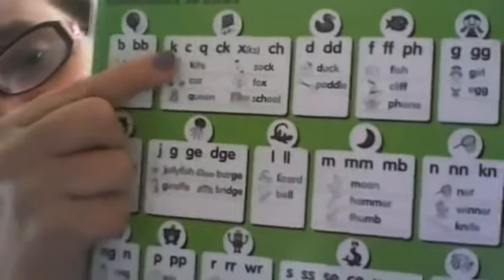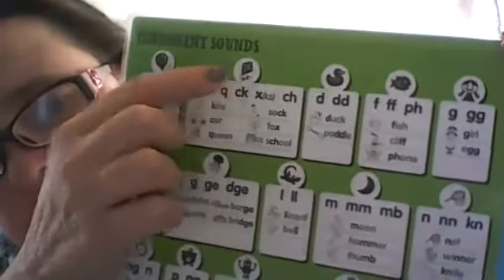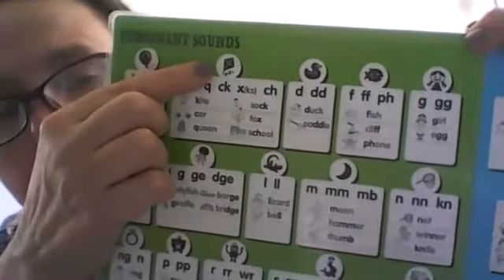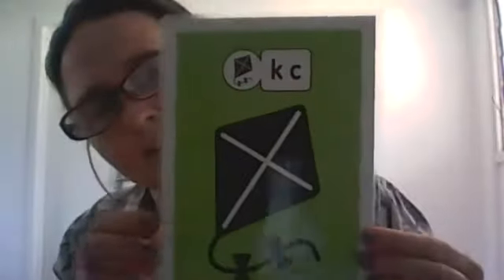Sound Waves Introducing the k sound